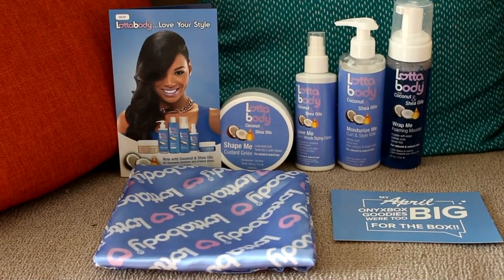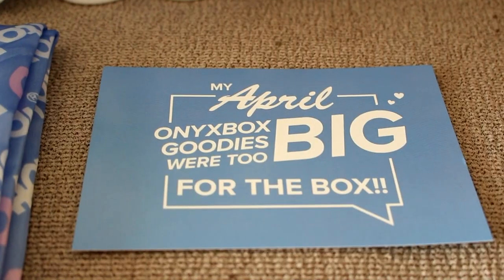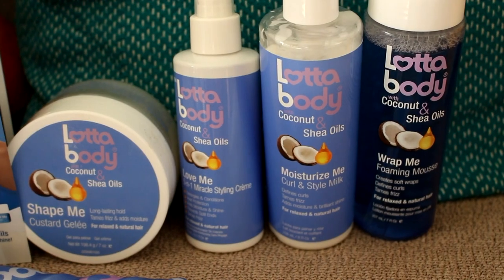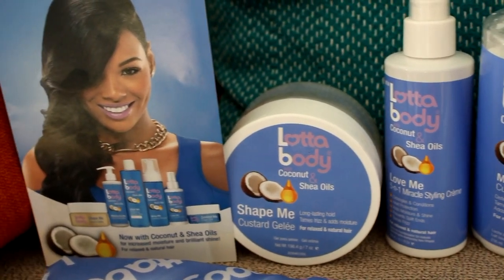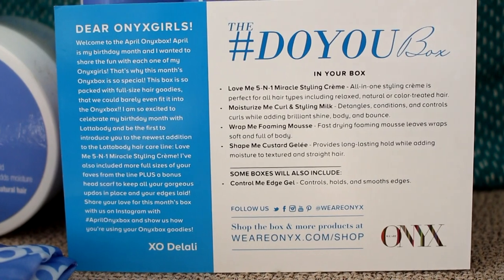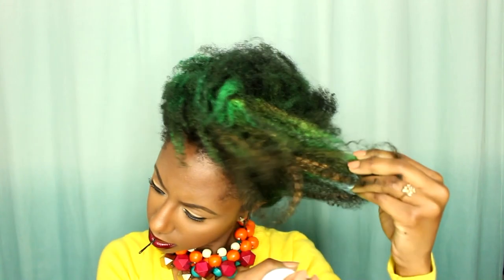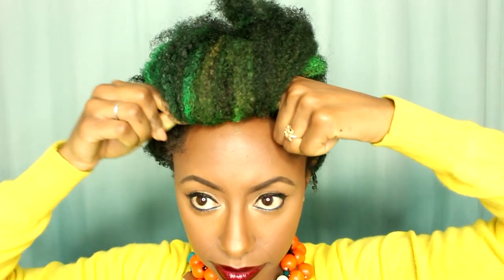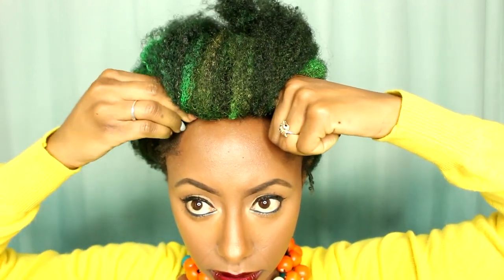April Weareonyx Unboxing! || Jessica Pettway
The April Weareonyx box is here!!! The products were so big, they didn't even fit in the box! Onyx girls received full size products from Lotta body. The theme for this box is doyou. Lotta body products are formulated for women of all textures and hair types. Whether you're relaxed or natural, you will love the products from this month's Onyx box!!

TECH STUFF:
Camera - canon t5i
Lighting- stellar ring light
Editing software- sony movie platinum
WHAT I'M WEARING:
Lipstick- bing by smashbox
Necklace- I made it
Hair color- jerome russell in green